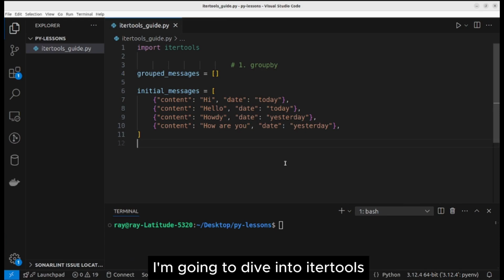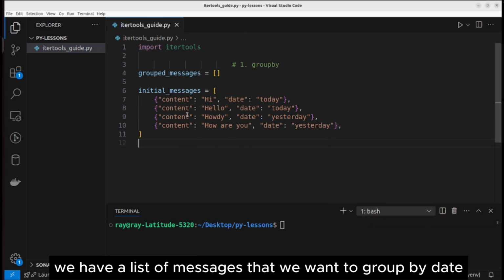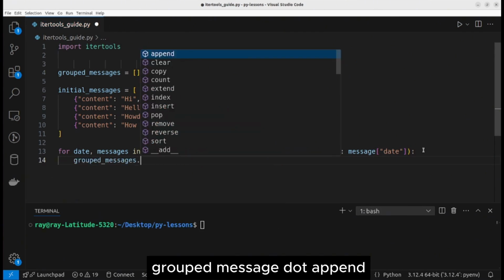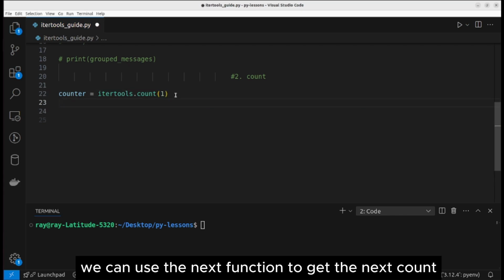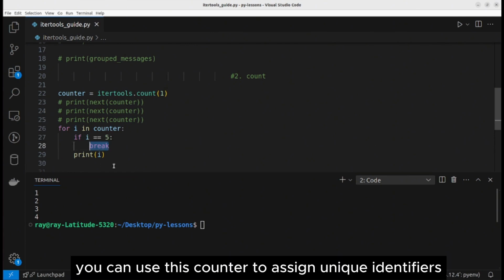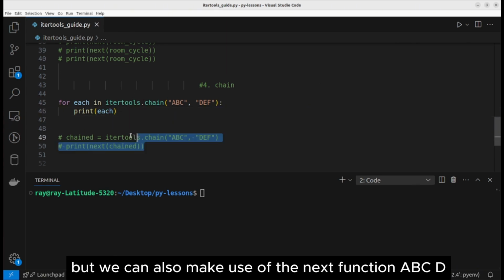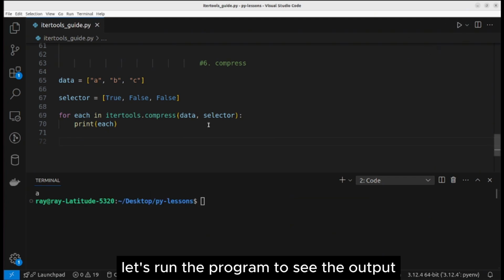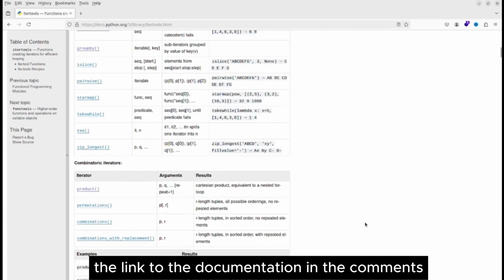Dive into Itertools in Python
In this video, we explore Python's powerful itertools module—a collection of efficient looping and iteration tools built right into the Python standard library! Whether you're working with iterators, combinations, permutations, or memory-efficient looping techniques, this video is for you.

💡 Topics Covered:

    groupby: Group similar items, like SQL's GROUP BY but in Python!
    count: A counter that starts and steps at custom values.
    cycle: Repeat a sequence infinitely, useful for tasks like room allocation.
    chain: Combine multiple iterables into one.
    repeat: Repeat the same object or value multiple times.
    compress: Filter elements using a selector.
    product: Generate the Cartesian product of iterables.
    combinations & permutations: Find all possible sets and arrangements.

👉 You’ll learn practical examples for each function to use in real-world applications. By the end, you'll master the key tools in itertools to streamline your Python workflows.